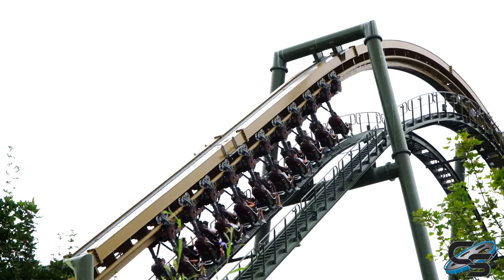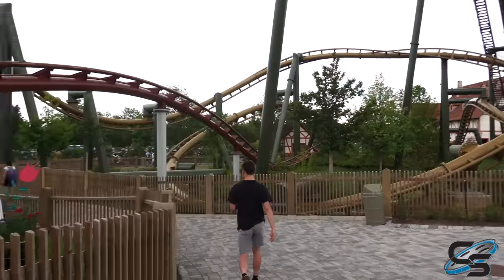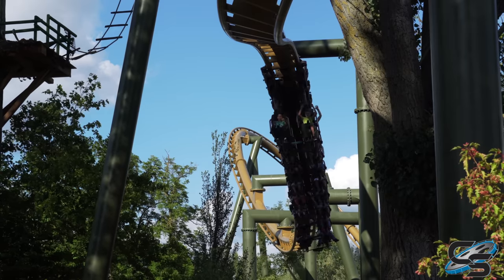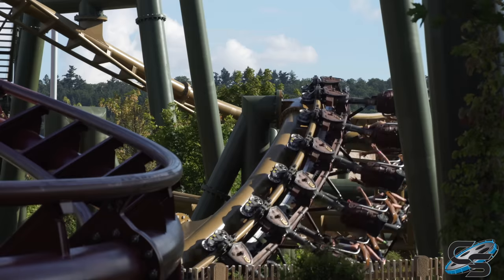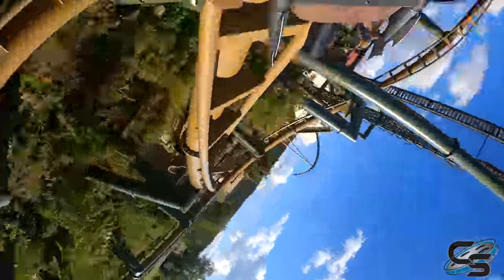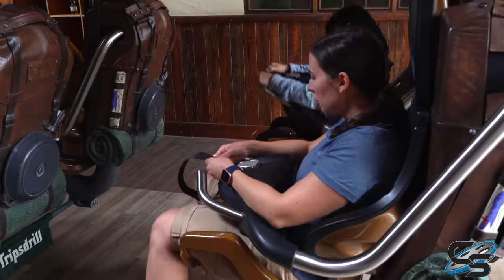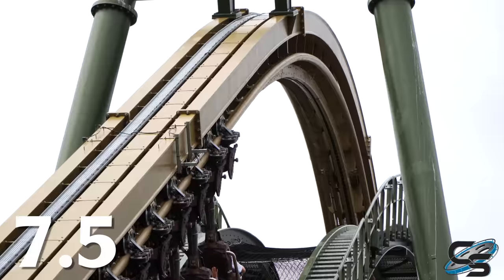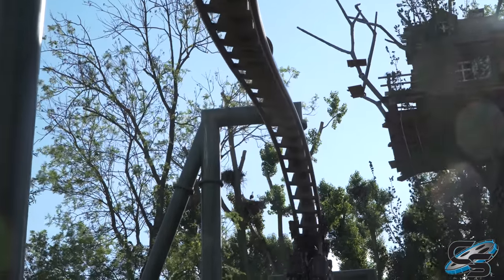Hals-Über-Kopf Review | Vekoma's First Ever STC "Suspended Thrill Coaster" at Tripsdrill in Germany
Out with the SLC's, in with the STC's! This first of its kind opened at Tripsdrill in 2020 as the prototype for Vekoma's next generation inverted thrill ride, and man did it deliver! With lapbars, multiple inversions, and a smooth, compact layout, there's many reasons to love Hals-Über-Kopf!

MY GEAR:
Sony a6500
35mm Lens
18-105mm lens
18-135mm lens
70-350mm lens
Sony ZV-1
Zoom H1n
MOZA AirCross Gimbal
AT2020

Production, Filming, & Editing: Taylor Bybee and Sarah Anderson
Logo: Kristopher Werner
Intro: Casey Rentmeester